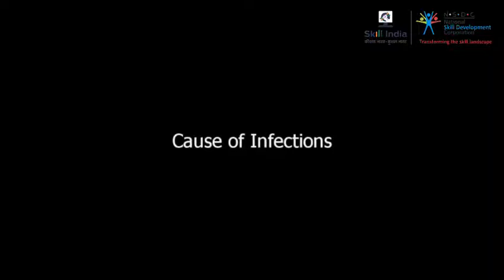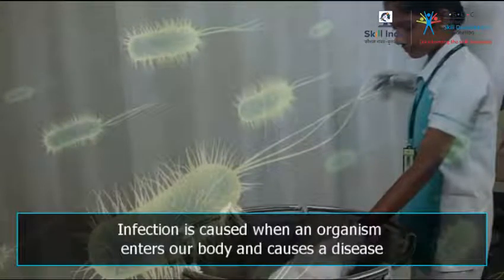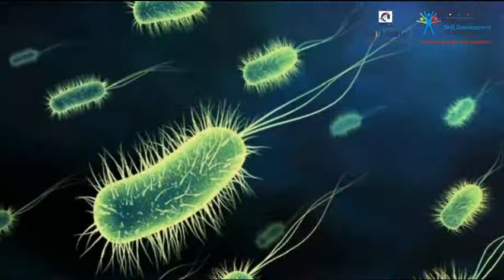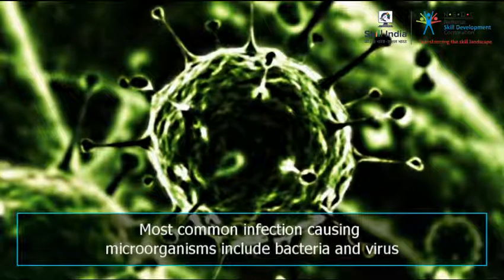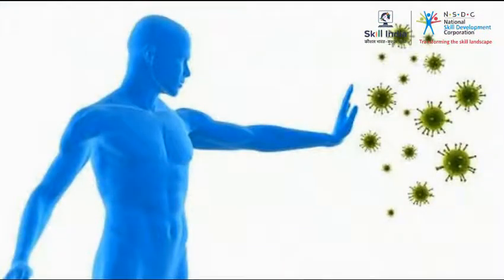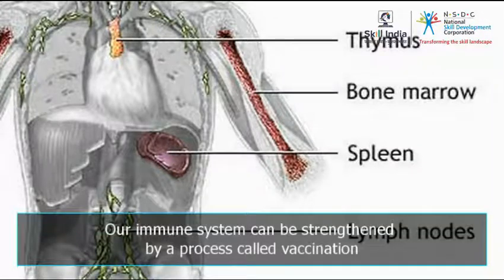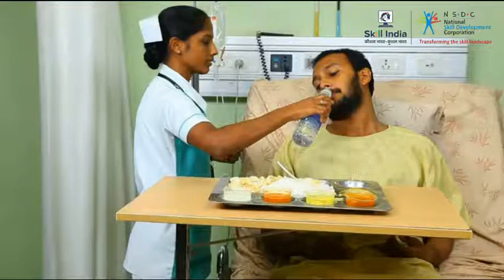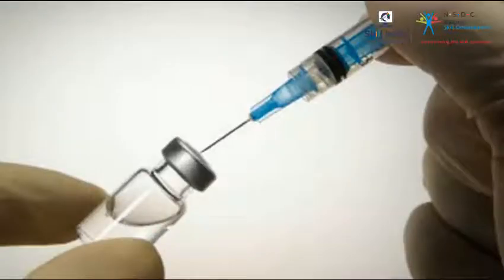Causes of Infections and their Prevention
This video talks about the causes of infections and the measures that can to taken to prevent the infection by ourselves .